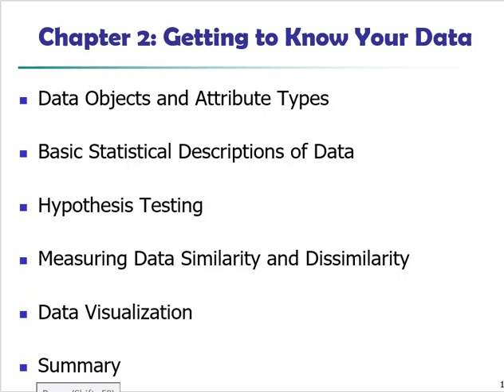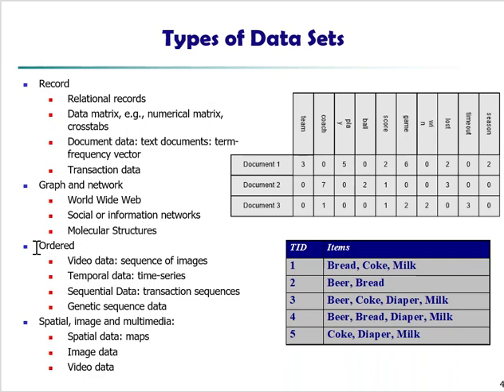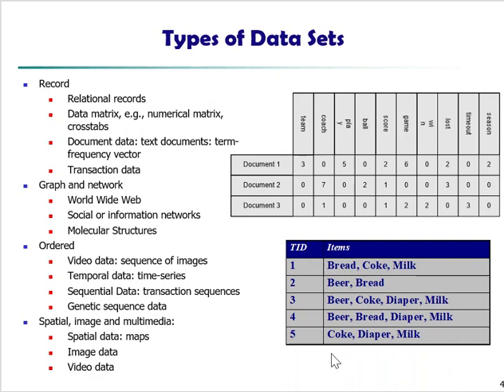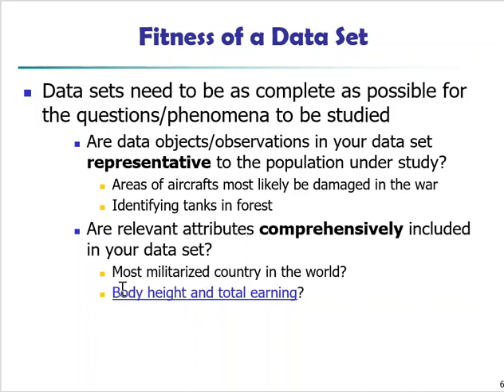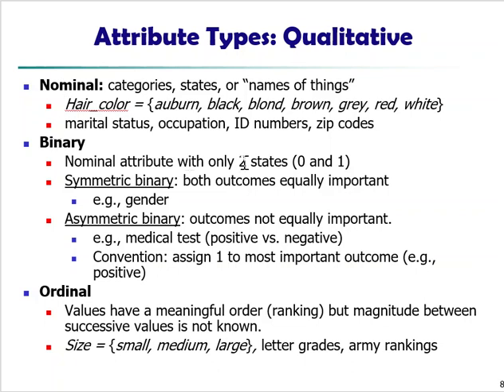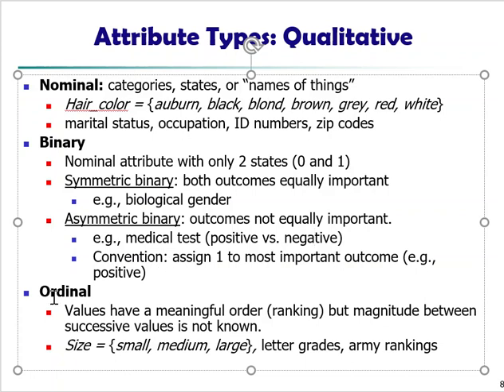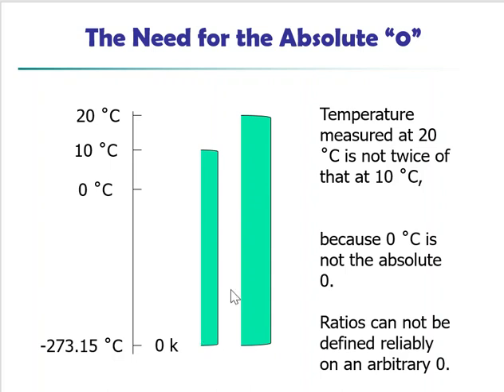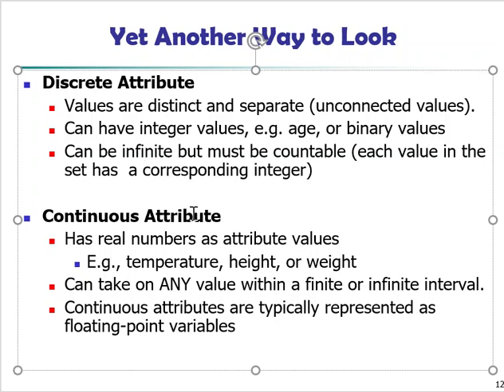Chapter 2: Data Objects and Attribute Types